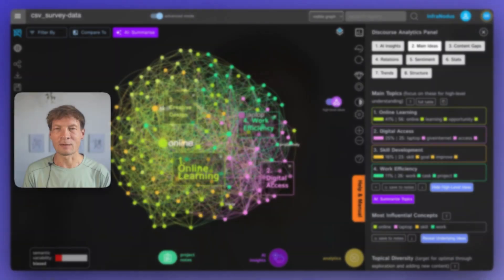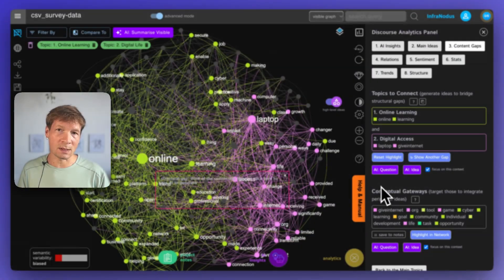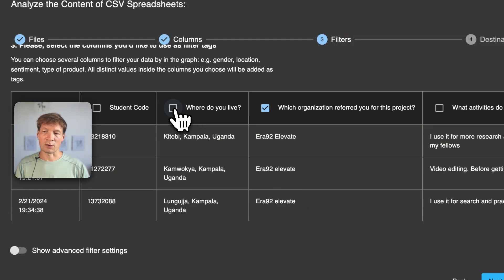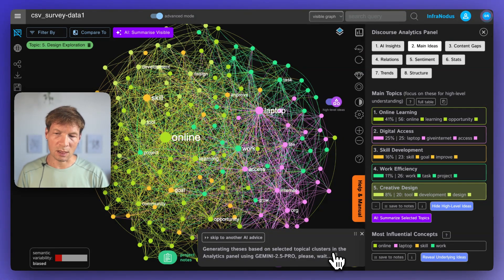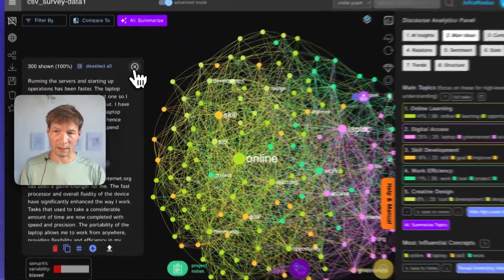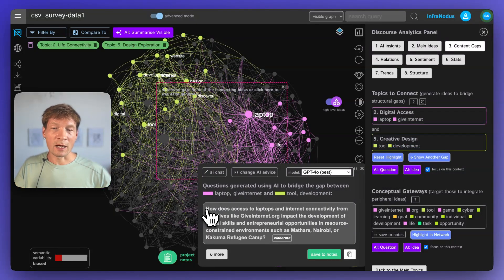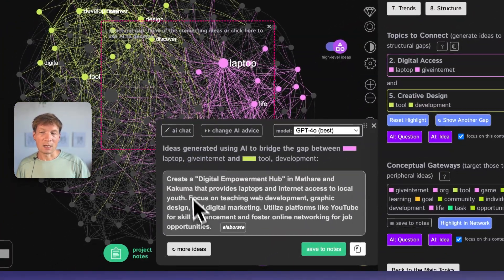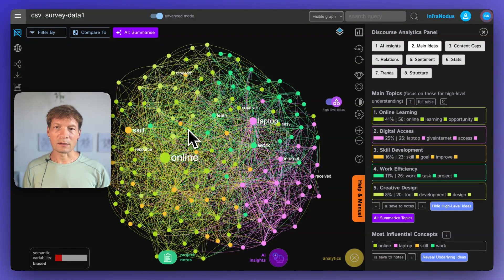How to Analyze Survey Responses with this Knowledge Graph AI Tool | Qualitative Thematic Analysis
In this video, I'm going to demonstrate how you can use to analyze open-ended survey responses: customer feedback, questionnaires, etc. I will show you how you can extract the main topics, tag the responses with them (useful for thematic analysis), identify the word combinations people use to describe their experiences, and find the content gaps so you can generate new ideas for any domain.

In this video, I'm using the data provided — a charity organization that provides internet access and equipment to underserved communities around the world.

Timecodes:
0:00 Thematic analysis of survey responses
1:54 We’ll use GIveInternet.Org data for analysis
2:28 Importing the data
2:53 Adding filters
3:33 Identifying the main themes from the responses
5:26 Thematic analysis: tagging the statements with a topic
6:45 Finding content gaps to generate ideas
9:07 Filtering data by country / categories
10:28 Link to the in-depth video on filtering